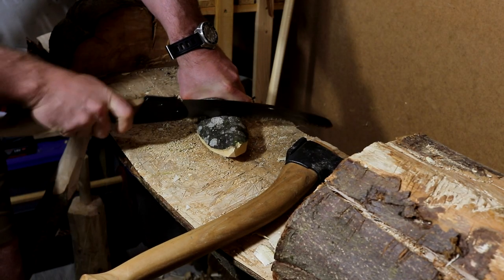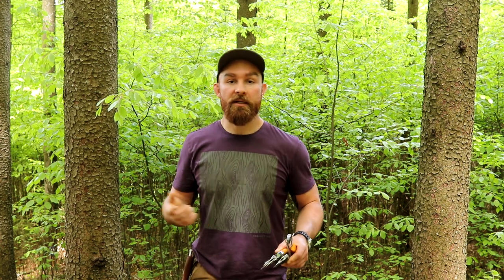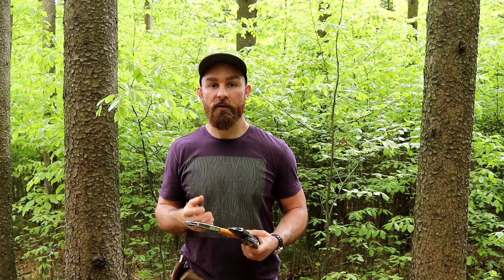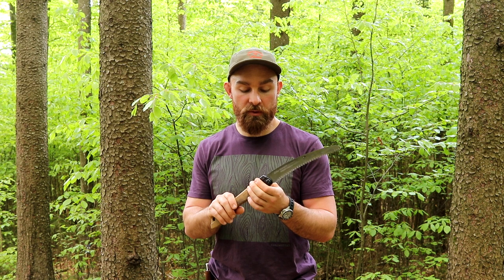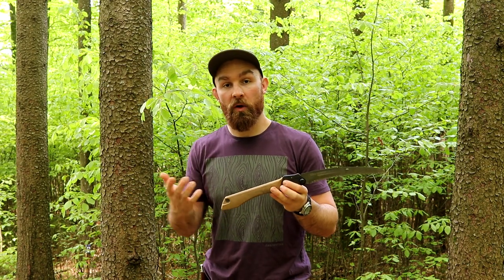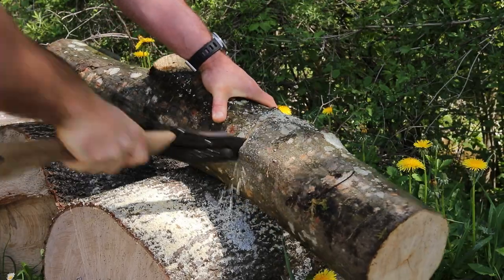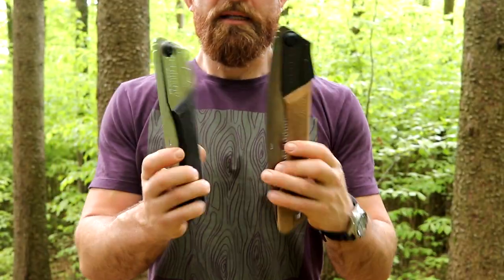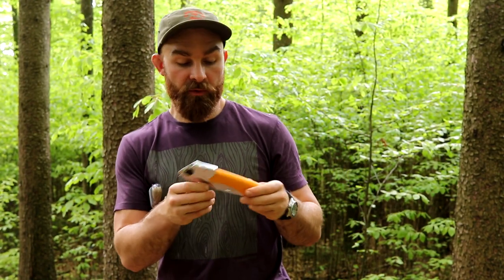Silky Saws Outback Series - In-depth look, Comparison and suggested Applications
Hey you Spooncrafters and Bushcarvers!

Silky Japan has listened to feedback and done something quite amazing and fun!
Find out what´s new, what´s different, what´s similar and if you need to dump your old Silky Saw...

Just 5 bucks!
HERE you find 70+ Hours of green wood carving, tool use, sharpening, decoration and leather craft instructions.

Here is my Gear essentials shop for all things Bushcraft, Canoeing, Camping and Craft:

This is a Demo and I am not taking responsibility for any injuries occurring due to replicating information in this video.
Be smart!